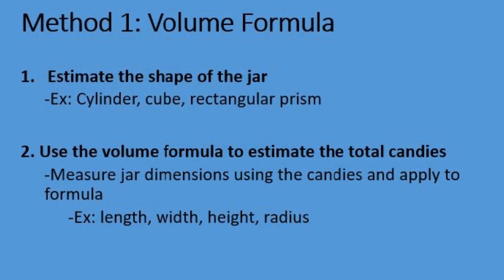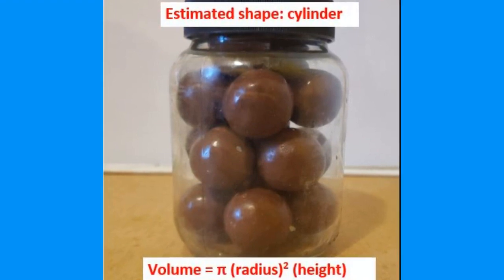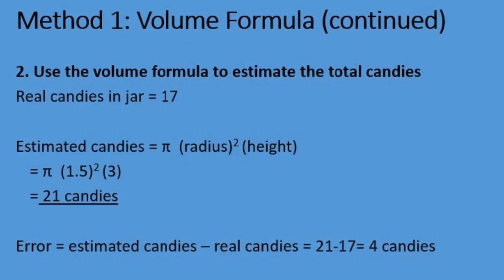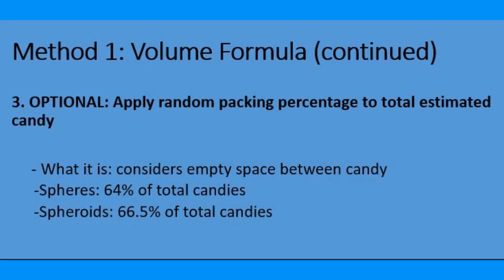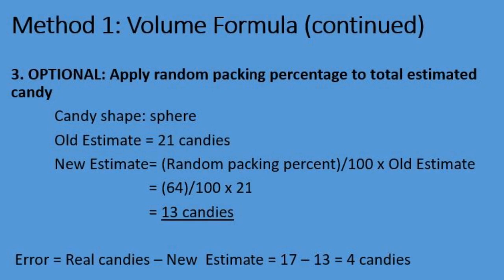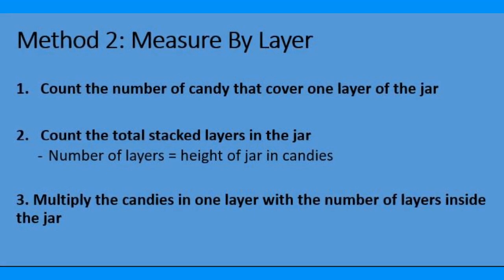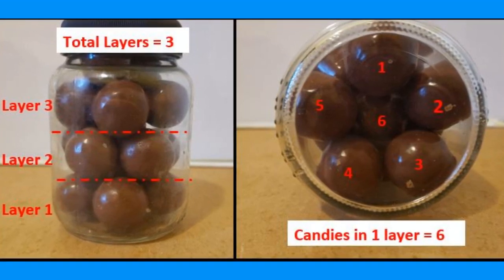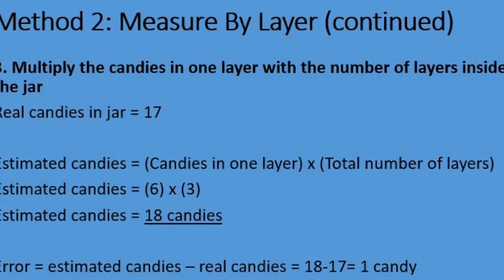THE SCIENCE OF CANDIES IN A JAR vs reality (Home Science Experiments): Volume and Packing Concepts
Short (less than 4 minutes) Easy Home Science Experiment Video. How to predict the number of candies in a jar. An experiment with household materials to explore several math and physics concepts including 3D shapes volume, random packing of objects, and types of errors in a fun way.

Created by: Shreya Kulsh
Advised by: Juan J. Bravo-Suarez
STEM Outreach Program
School of Engineering, Chemical & Petroleum Engineering/Center for Environmentally Beneficial Catalysis (CEBC), The university of Kansas

Acknowledgments
This work was supported by the National Science Foundation (NSF) under Grant No. CBET-1847655. Any opinions, findings, conclusions, or recommendations expressed in this material are those of the author(s) and do not necessarily reflect the views of the NSF.
This work was conducted in collaboration with the University of Kansas, Center for Environmentally Beneficial Catalysis